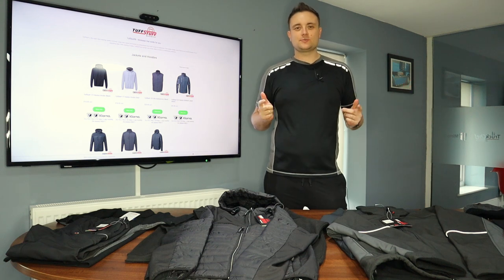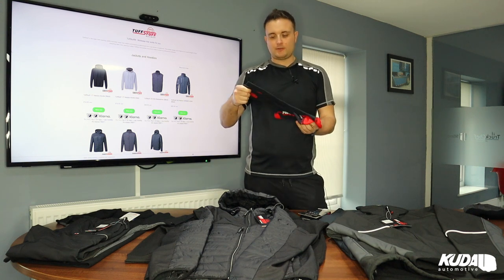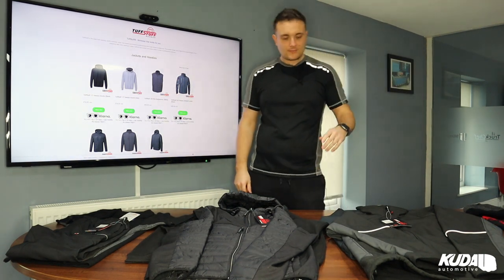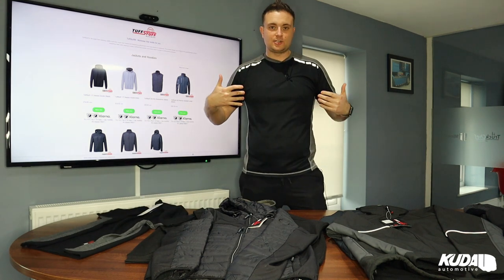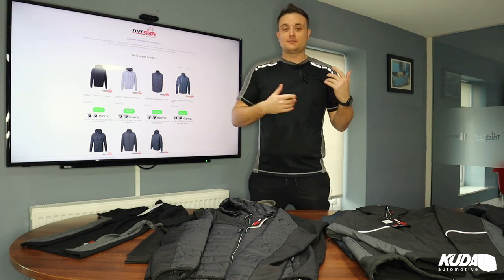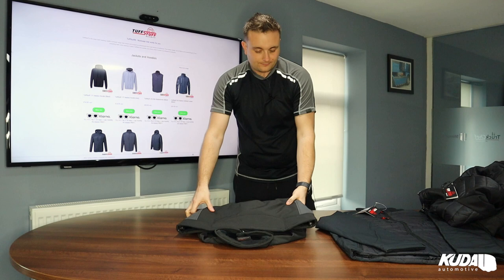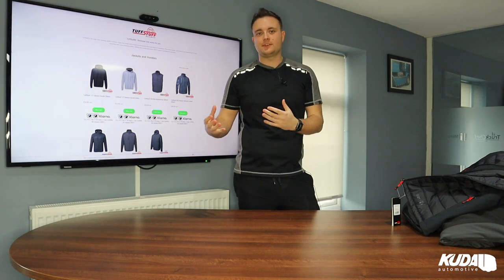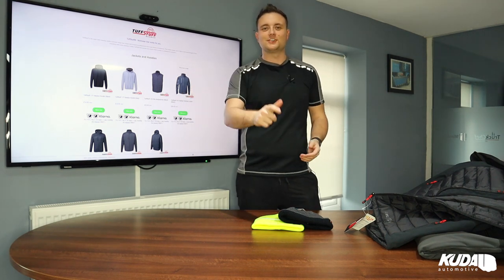TuffStuff Workwear - Tees, Jackets, Socks and more you actually want to wear!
This week we take you through some of the excellent offerings by TuffStuff Workwear. TuffStuff® is the quality workwear range tried and trusted by trade professionals, combining workwear design with innovative, protective fabrics. A proud UK brand with worldwide manufacturing support TuffStuff is the perfect partner for any serious workwear user. Here at Kuda we are very proud to align ourselves with leading brands and TuffStuff is certainly one of those.

Time Stamps:
00:00 TuffStuff Workwear - Tees, Jackets, Socks and more you actually want to wear!
1:49 TuffStuff Socks
3:20 TuffStuff Trousers
4:56 TuffStuff Tees
7:06 TuffStuff Jumper
8:28 TuffStuff Jackets
12:35 TuffStuff Beanies

Presented by Tim Vincent, Commercial Director at Kuda UK, filmed by Tom Culham, Marketing Manager at Kuda UK.